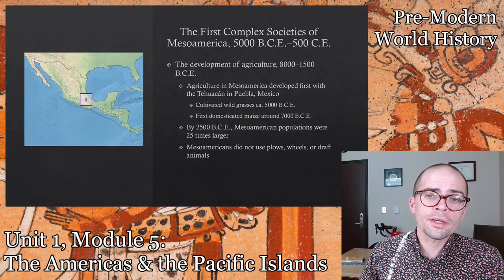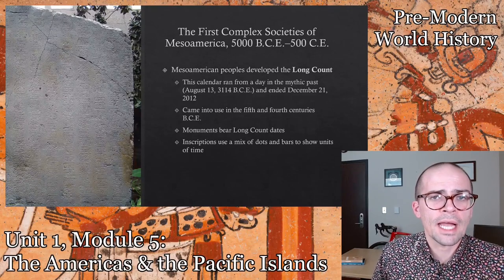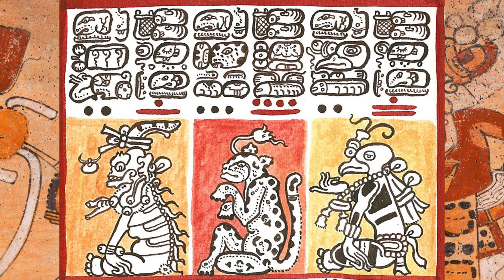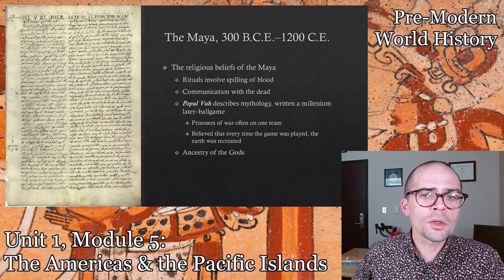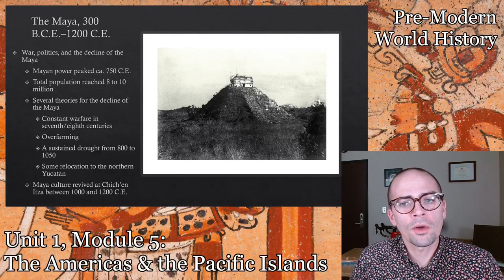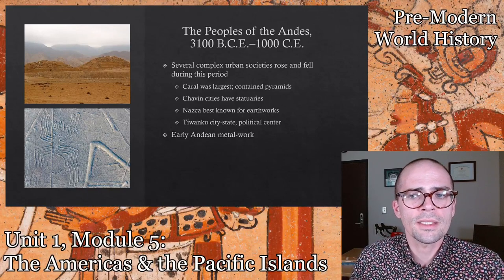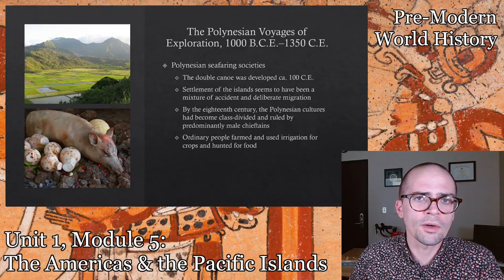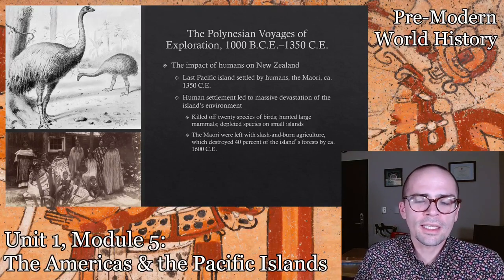Pre-Modern World History: The Americas & the Pacific Islands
I've figured out how to make learning worse with technology!

This lecture is a survey of the history of Mesoamerica, North America, the Andean peoples, and the peoples of Polynesia.